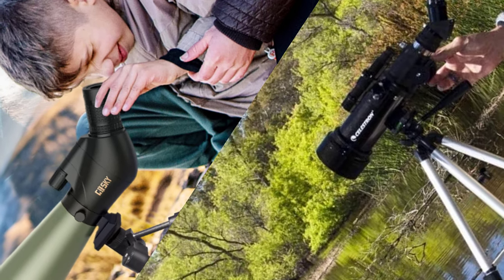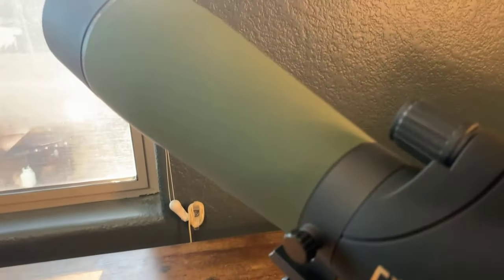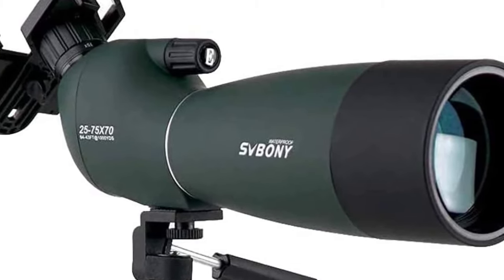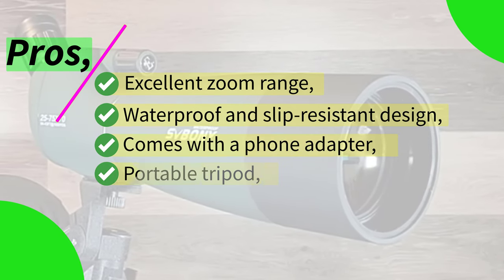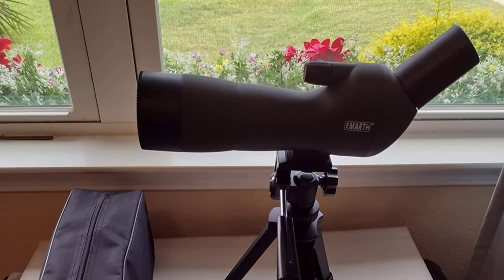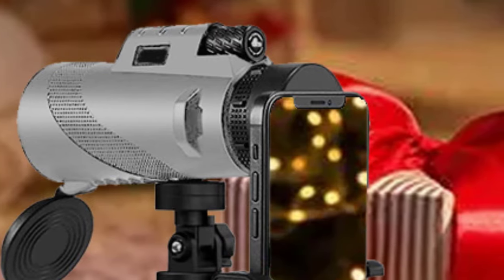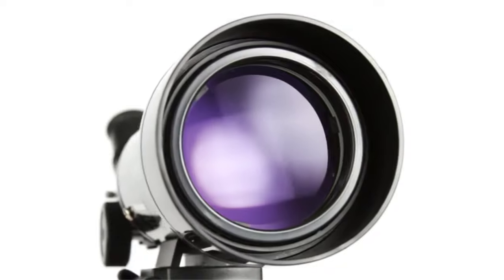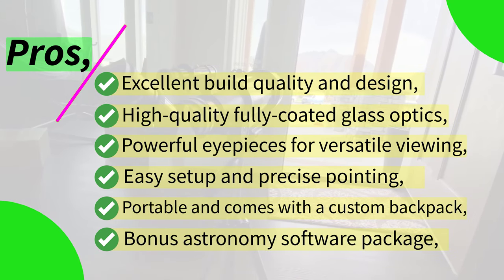Top 5 - Best Spotting Scopes For Wildlife Viewing (2023)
1: 🔶Gosky Updated 20-60x80 Spotting Scopes with Tripod🔶

2: 🔶SVBONY SV28 Spotting Scopes with Tripod 🔶

3: 🔶Emarth 20-60x60AE 45 Degree Angled Spotting Scope 🔶

4: 🔶80x100 HD High Powered Monocular Scope 🔶

5: 🔶Celestron - 70mm Portable Refractor Telescope🔶

Video Credit:
Amazon.com